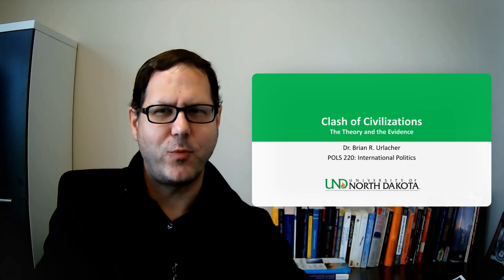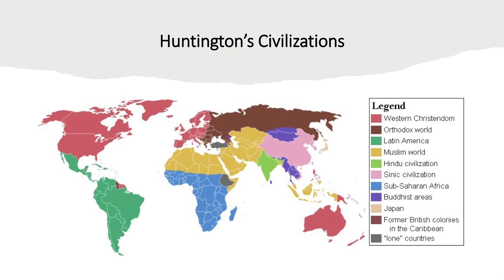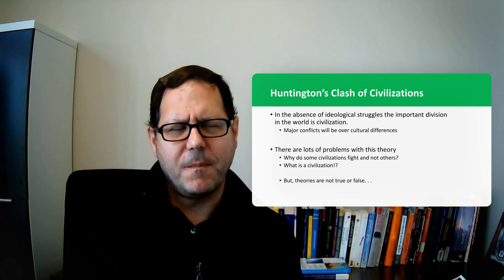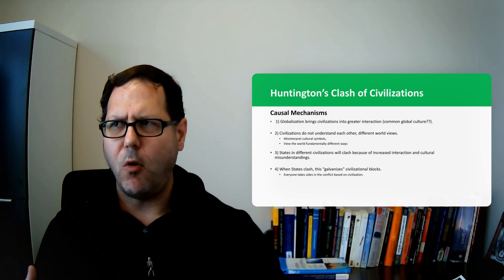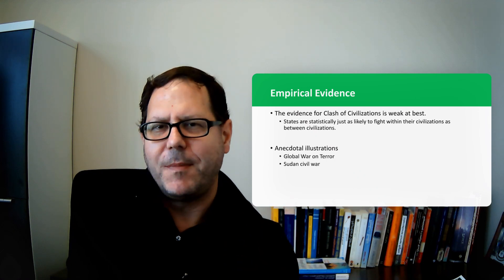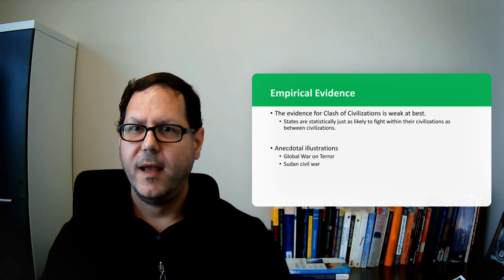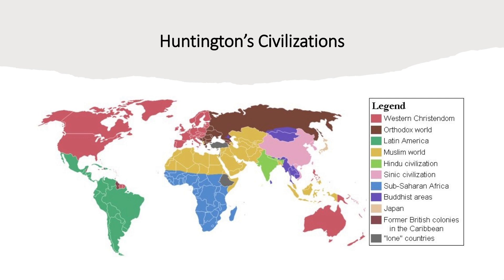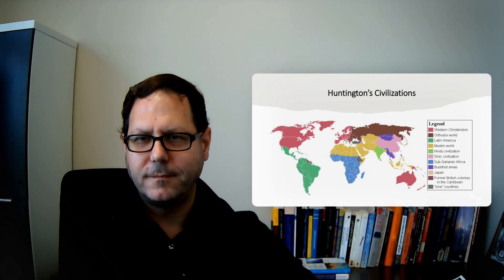Introducing Clash of Civilizations